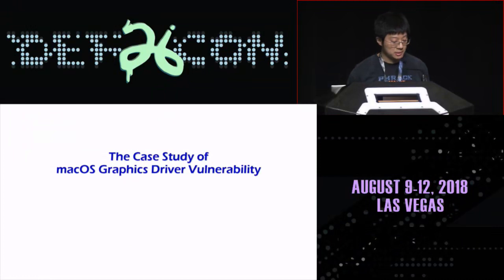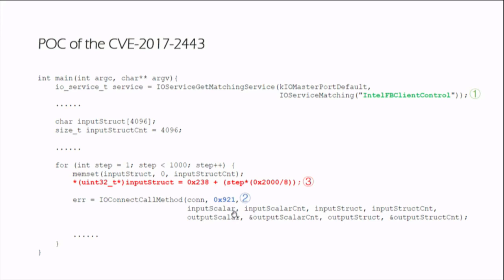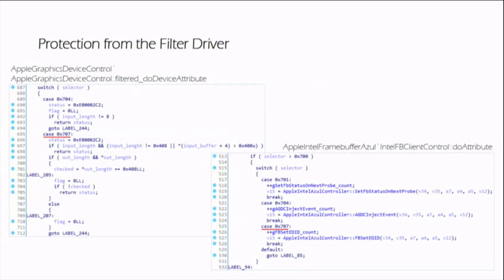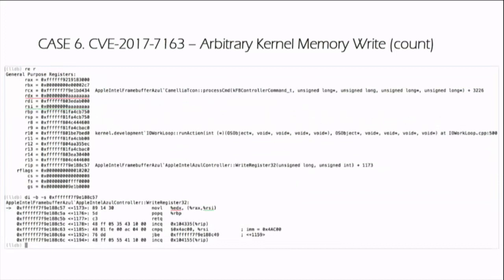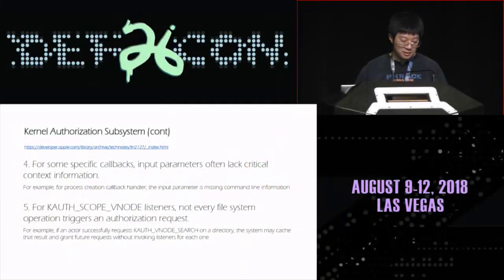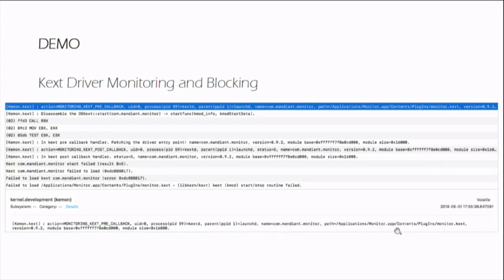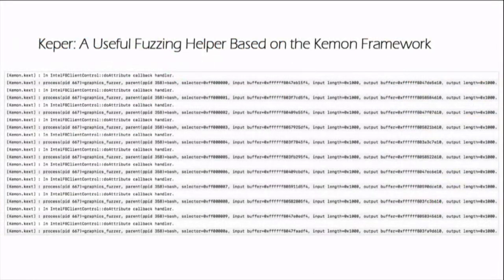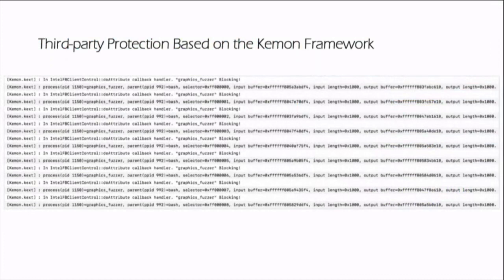DEF CON 26 - Yu Wang - Attacking the macOS Kernel Graphics Driver